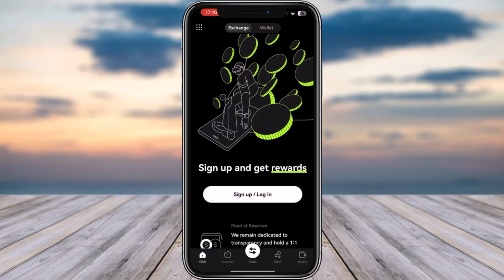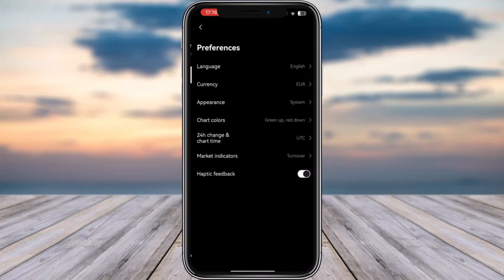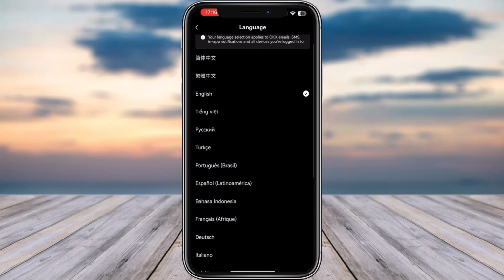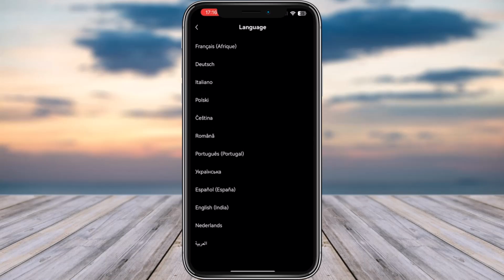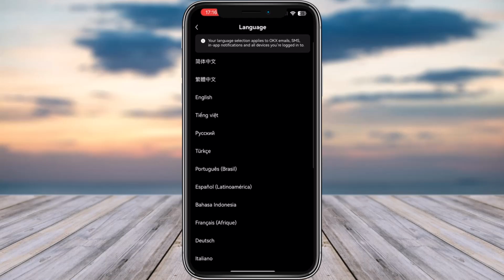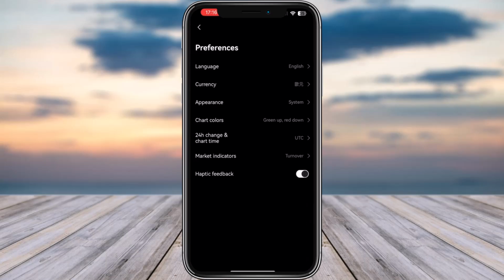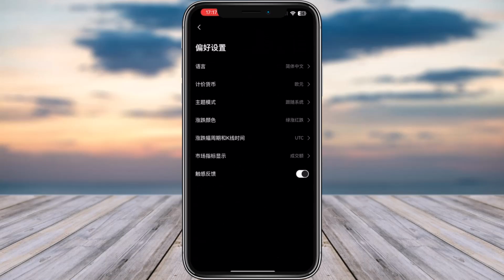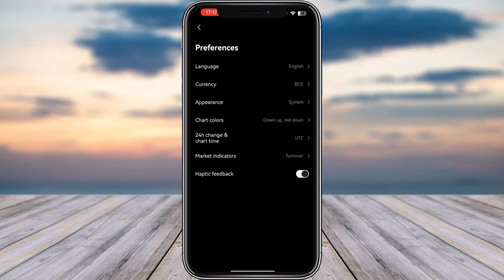How To Change Language on OKX App !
Hello everybody, welcome back! Today, we’ve got another video for you. In this video, I’ll show you how you can change the language on the OKX app.

Steps to Change the Language on OKX App:
Step 1: Open the OKX App

First, go ahead and open the OKX app on your mobile phone.
Step 2: Access the Menu

Tap on the menu icon located in the top-left corner of the screen.
Step 3: Go to Preferences

Scroll down to the bottom and tap on the Preferences option.
Step 4: Change the Language

Inside Preferences, tap on Language.
A list of available languages will appear. Simply select the language you prefer.
Step 5: Confirm the Change

Once you select the language, the app will automatically switch to that language.
If needed, you can always go back and switch to English or any other language from the same menu.
And that’s it! You’ve successfully changed the language on your OKX app.